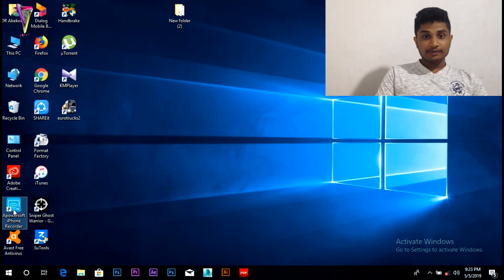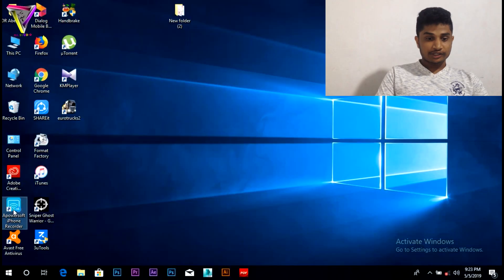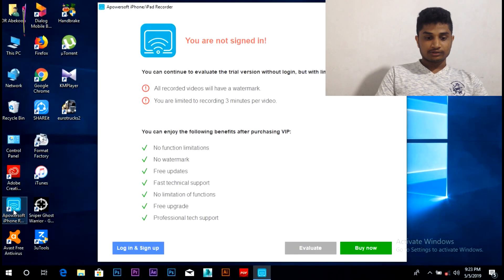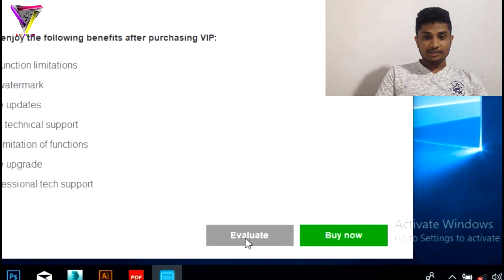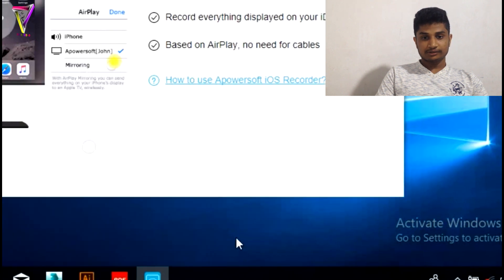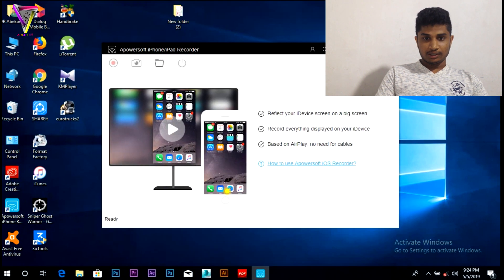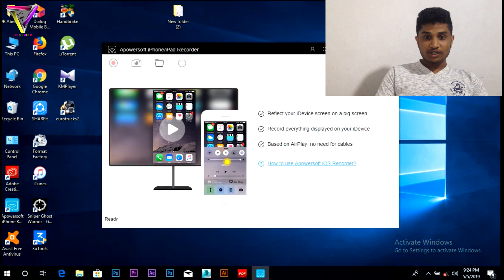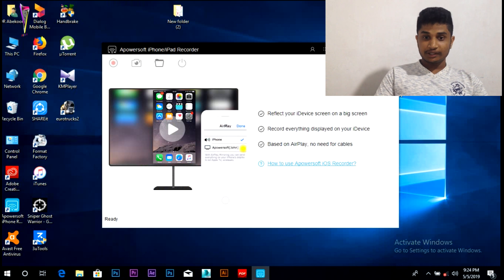How to Mirror Your Phone Screen to pc Sinhala Lesson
Welcome To DR STUDIO Channel!
Hey,i'm Dilruksha Abeykoon